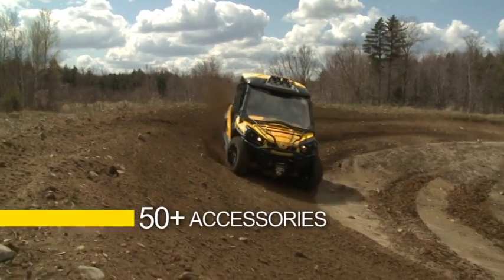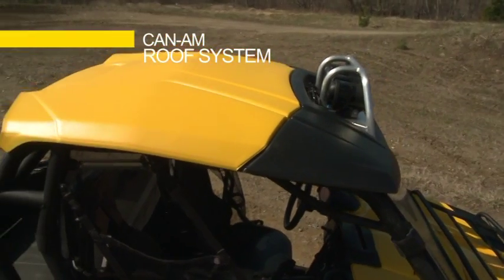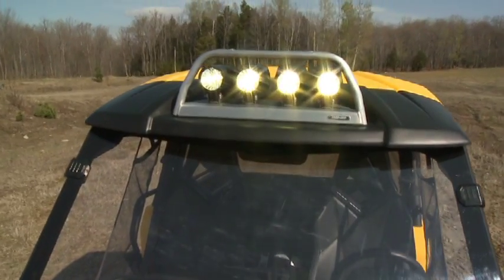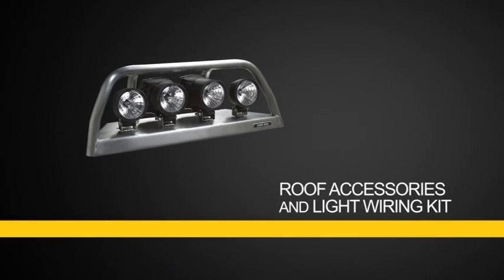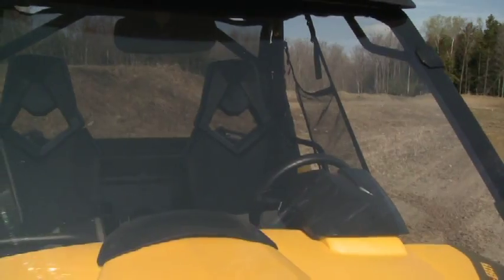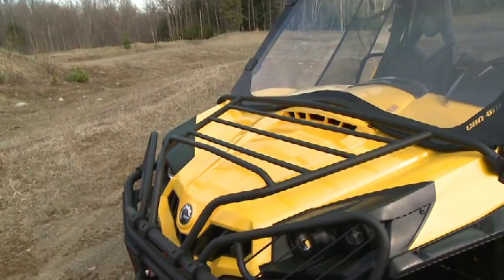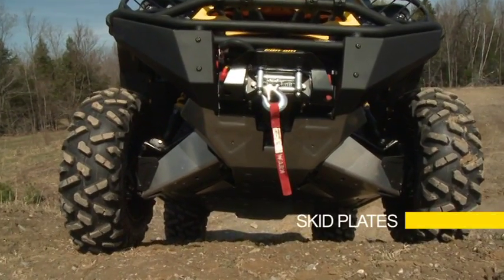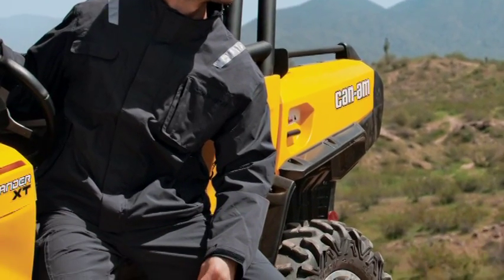Commander Accessories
Watch this Video for detailed descriptions of the 50+ accessories that are available for the Can-Am Commander.